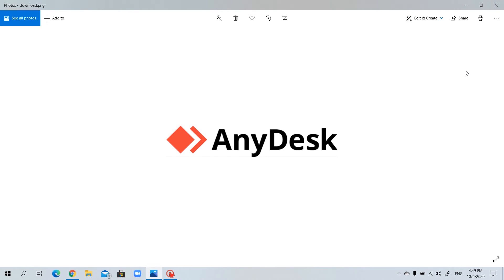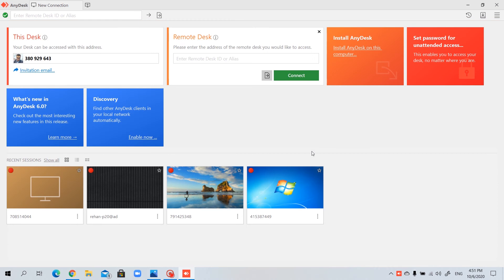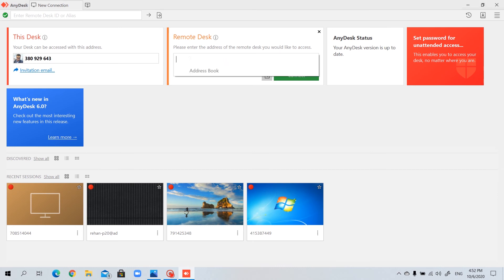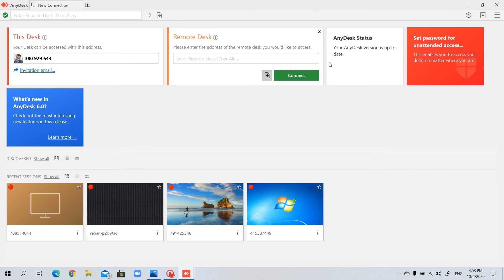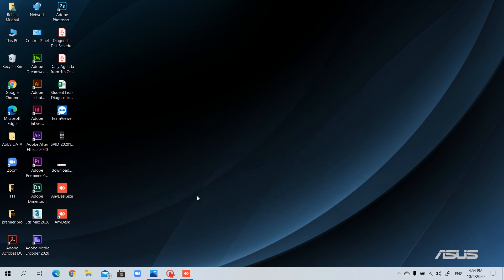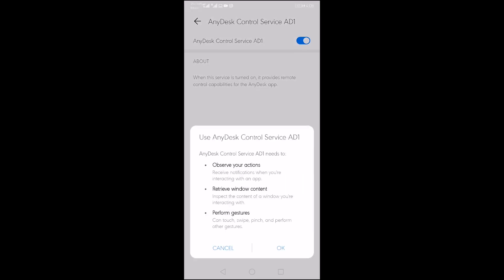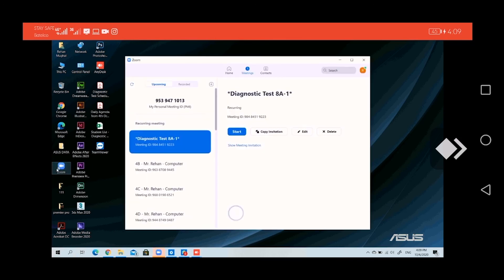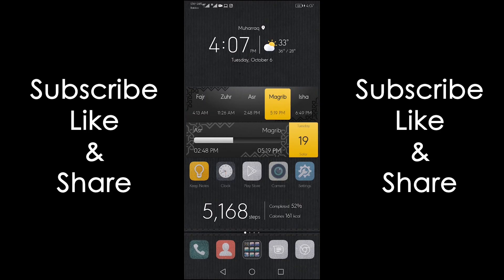How to use anydesk software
this video explains you on how to download and make use of the software effectively